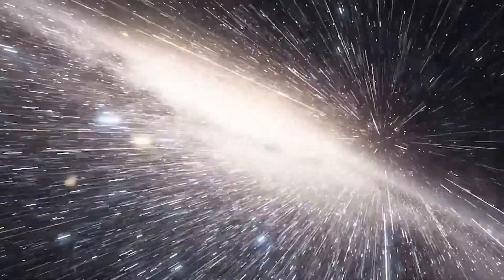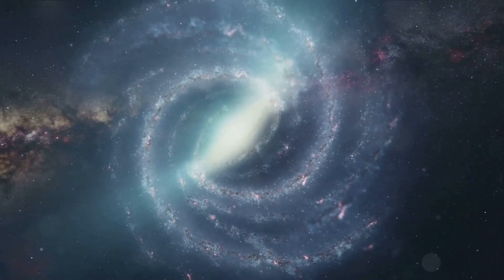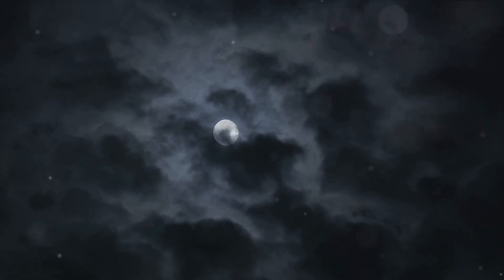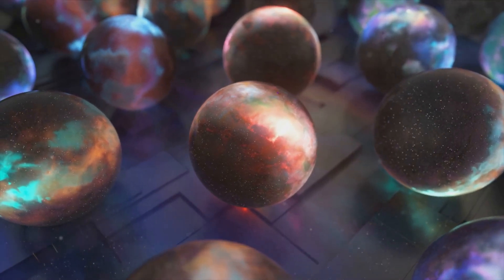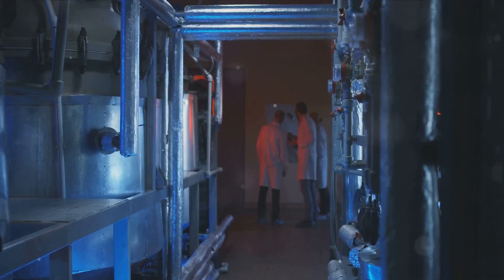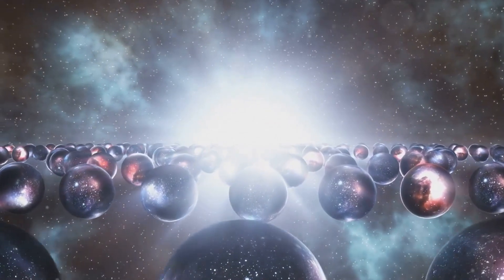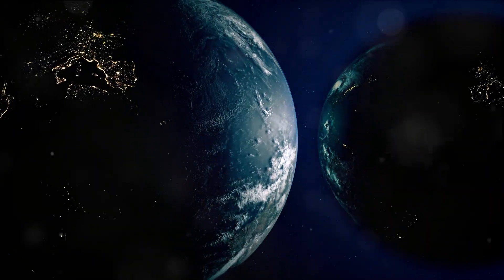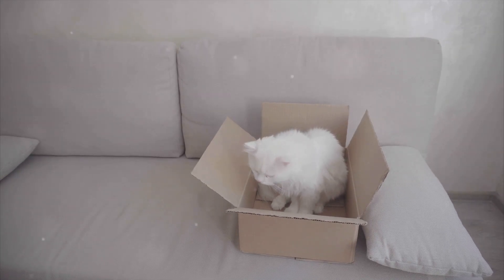Parallel Universe Experiments That Ended in DISASTER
🚨 CAUTION: When Science Crosses the Multiverse 💥💀

Get ready for mind-bending tales of parallel universe experiments gone horribly wrong!  This chilling exposé peeks behind the curtain of cutting-edge physics and  delves into the rumors of catastrophic disasters unleashed by attempts to breach dimensional barriers. Prepare to encounter shocking stories of scientists vanished under mysterious circumstances, inexplicable distortions of reality, and terrifying entities unleashed from other dimensions. Buckle up as we uncover the potential horrors hidden within the very fabric of our multiverse!

Timecodes
00:00 Intro: Tearing Apart the Multiverse
04:35 - Experiment 1: When Researchers Vanish Without a Trace